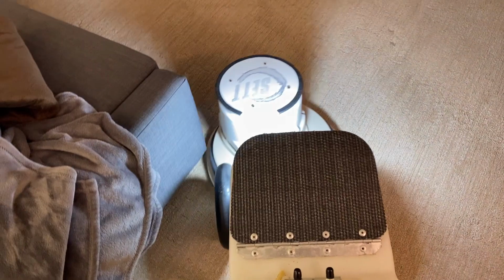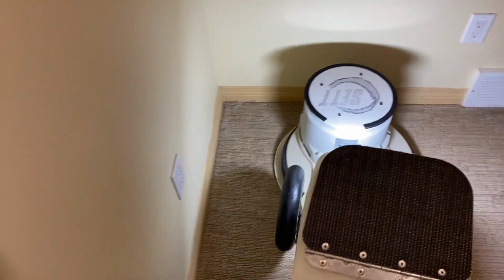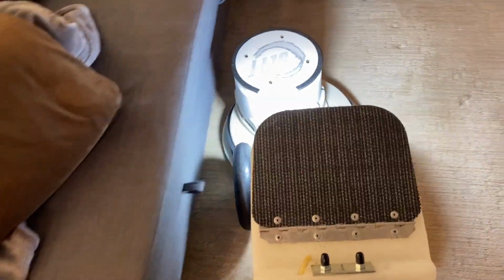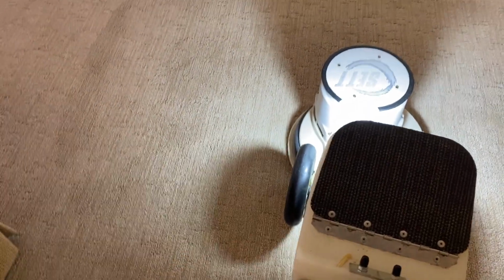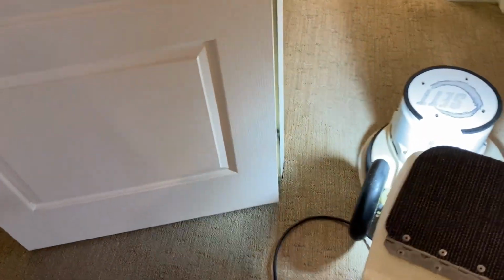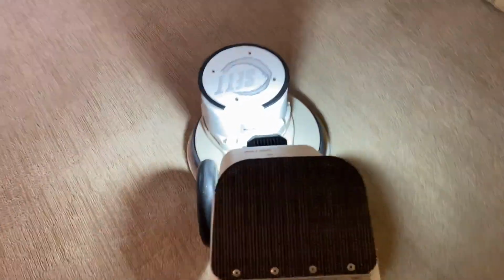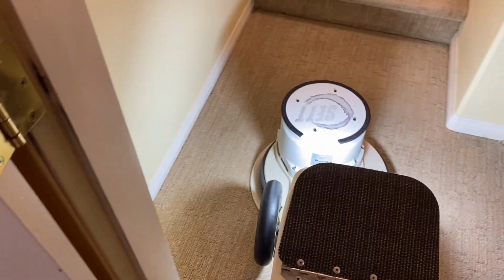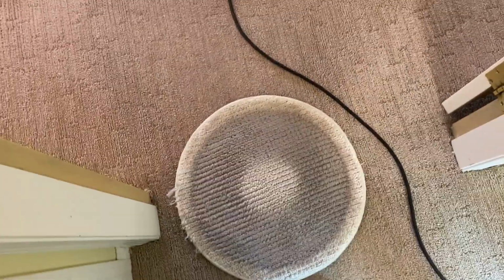Oxy-Dry finishing step on very worn polyester carpet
Although this carpet is quite worn in the traffic areas it came up nice and looks good overall.